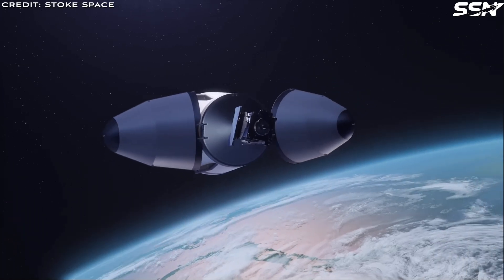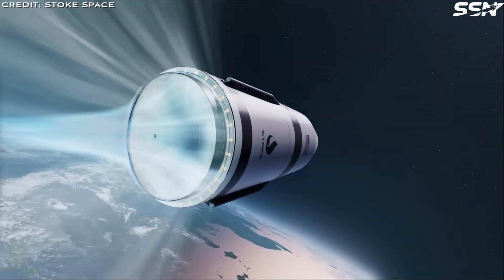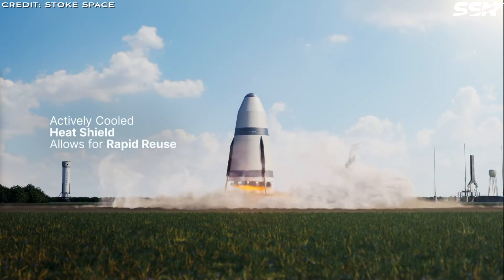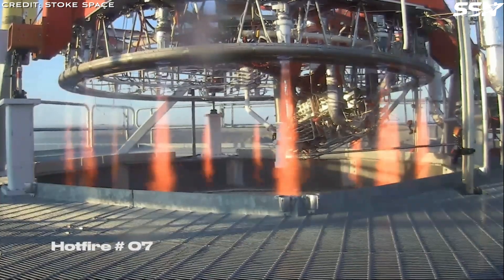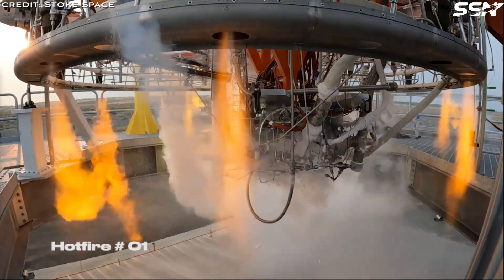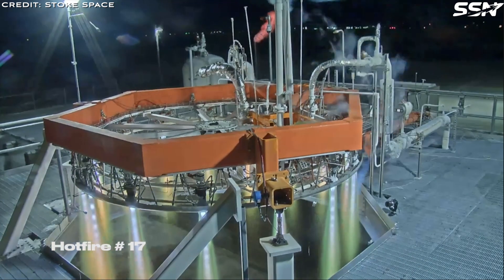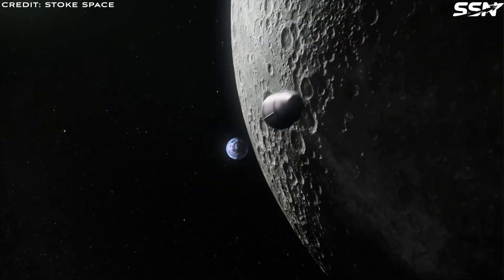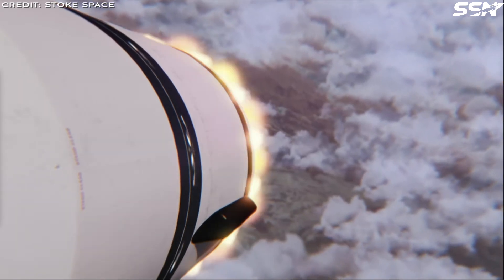Stoke Space Second Stage: High Performance and Reusable within 24 Hours of Landing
Stoke Space, a US space startup, is developing a fully reusable launch vehicle. While the first stage is similar to other reusable designs the second stage has a number of new technologies not seen before. In this video we cover these technologies and the expected performance of this second stage.

00:00 Intro
00:47 Reusable Second Stage
01:25 Aerospike Engine
02:38 Active Heat Shield
03:33 Andromeda2: High Performance Second Stage
05:04 Concerns: Liquid Hydrogen is a Pain
07:50 Final Thoughts
08:45 Outro